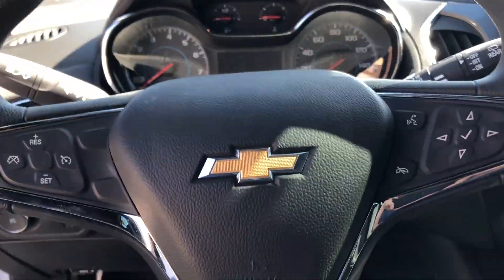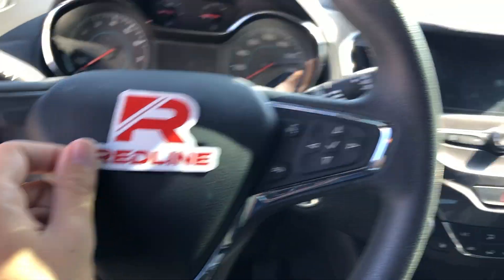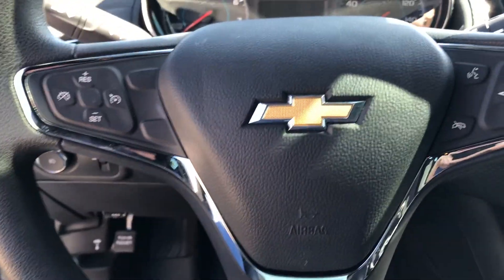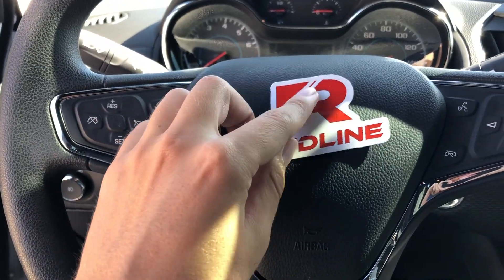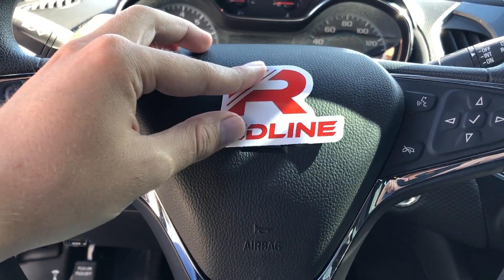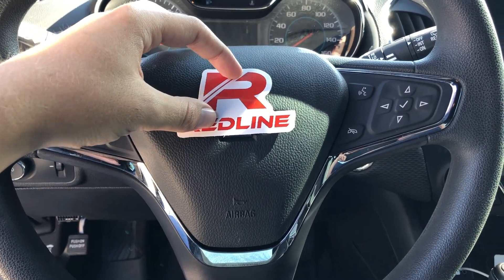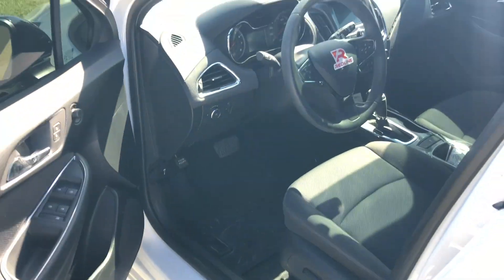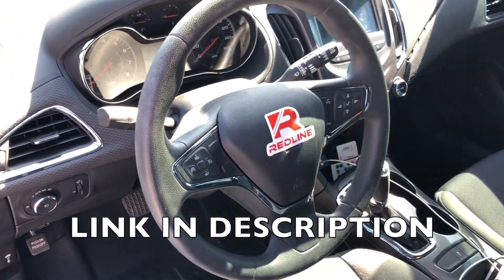0-60 CRUZE HATCHBACK! CUSTOM REDLINE STEERING WHEEL FOR THE CRUZE! NOW AVAILABLE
chevy cruze
chevrolet cruze
2018 chevy cruze
2019 chevrolet cruze
2016 chevy cruze
2017 chevy cruze
2011 chevy cruze
2019 chevy cruze
2018 chevrolet cruze
chevy cruze hatchback
chevrolet cruze 2018
chevy cruze diesel
chevy cruze 2019
chevrolet cruze 2017
chevrolet cruze 2016
chevrolet cruze 2015
chevrolet cruze 2011
chevrolet cruze 2013
chevy hatchback
cruze hatchback
2019 chevrolet cruze sedan
2019 chevrolet cruze hatchback
2018 cruze
chevrolet cruze 2019
2019 cruze
chevy cruze price
chevy cruze mpg
cruze diesel
2018 chevy cruze hatchback
2018 chevrolet cruze sedan
2018 chevrolet cruze lt
2018 chevy cruze price
chevy cruze lt
chevrolet cruze hatchback
2017 chevy cruze hatchback
chevy cruze gas mileage
p1101 chevy cruze
cruze chevrolet
2018 chevrolet cruze hatchback
p0171 chevy cruze
2016 chevy cruze lt
2014 chevy cruze lt
2016 chevy cruze limited
2017 chevrolet cruze lt
white chevy cruze
chevy cruze ss
2017 chevy cruze lt
2019 chevrolet cruze diesel
2019 chevy cruze hatchback
chevy cruze ltz
2019 chevrolet cruze premier
2015 chevy cruze lt
black chevy cruze
2015 chevy cruze ltz
2018 chevy cruze lt
chevrolet cruze diesel
chevrolet cruze price
p0496 chevy cruze
gm chevrolet cruze
2017 chevrolet cruze sedan
cruze ltz
2016 chevrolet cruze lt
2013 chevy cruze lt
2018 chevrolet cruze premier
chevrolet cruze lt
cruzetalk
p0299 chevy cruze
2014 chevy cruze diesel
2018 chevrolet cruze ls
2019 chevrolet cruze lt
chevy cruze ls
cruze hatchback
chevy cruze hatchback
chevy hatchback
2019 chevrolet cruze hatchback
2018 chevy cruze hatchback
chevrolet cruze hatchback
2017 chevy cruze hatchback
2018 chevrolet cruze hatchback
2019 chevy cruze hatchback
2017 chevrolet cruze hatchback
chevy cruze hatchback 2019
2018 cruze hatchback
2017 cruze hatchback
2019 cruze hatchback
chevy cruze diesel hatchback
chevy cruze hatch
chevy cruze hatchback rs
2016 chevy cruze hatchback
cruze hatchback rs
cruze hatchback diesel
2019 chevrolet cruze hatchback configurations
2017 chevy cruze lt hatchback
chevrolet cruze hatchback 2019
chevy cruze 2019 hatchback
chevrolet cruze 2018 hatchback
chevy cruze lt hatchback
2018 chevrolet cruze hatchback configurations
2017 chevrolet cruze lt hatchback
2018 chevy cruze hatchback rs
2018 chevy cruze hatchback premier
2018 chevy cruze lt hatchback
redline
Keyword ideas
trax red line
cruze accessories
chevy cruze accessories
chevy cruze seat covers
2014 chevy cruze accessories
2018 chevy cruze accessories
2017 chevy cruze accessories
chevy cruze floor mats
2015 chevy cruze accessories
2011 chevy cruze accessories
2016 chevy cruze accessories
2013 chevy cruze accessories
chevy cruze upgrades
chevrolet cruze accessories
2013 chevy cruze parts
2015 chevy cruze floor mats
chevy cruze 2018 accessories
chevy cruze mirror cover replacement
chevy cruze side mirror covers
2017 chevy cruze custom
chevy cruze car accessories
chevy cruze interior accessories
chevy cruze black bowtie
2018 cruze accessories
chevy cruze accessories 2018
2017 chevy cruze hatchback aftermarket parts
2013 chevy cruze custom
2018 chevy cruze hatchback accessories
chevy cruze car mats
2011 chevy cruze custom
chevy cruze spoiler kit
2016 chevy cruze custom
2011 chevy cruze upgrades
chevy cruze custom parts
2014 chevy cruze tail light cover
2014 chevy cruze upgrades
2018 chevy cruze custom
2017 chevy cruze upgrades
2017 chevy cruze hatchback accessories
2017 chevy cruze side mirror cover
2016 chevy cruze limited accessories
2015 chevy cruze custom
chevy cruze leather seat covers
2015 chevy cruze upgrades
chevy cruze tail light cover
chevy cruze mirror cover
2017 cruze accessories
2016 chevy cruze lt accessories
chevy cruze aftermarket hood
2012 chevy cruze aftermarket turbo
chevrolet cruze aftermarket parts
cruze aftermarket headlights
2018 cruze aftermarket parts
2011 chevy cruze aftermarket
cruze aftermarket tail lights
chevy cruze aftermarket backup camera
chevy cruze aftermarket lights
chevy hatchback
chevy cruze hatchback
2019 chevrolet cruze hatchback
2018 chevy cruze hatchback
chevrolet cruze hatchback
2017 chevy cruze hatchback
2018 chevrolet cruze hatchback
2019 chevy cruze hatchback
chevrolet hatchback
2019 chevrolet sonic hatchback
2017 chevrolet cruze hatchback
2018 cruze hatchback
2017 cruze hatchback
chevy cruze hatch
chevy hatchback cars
2016 chevy cruze hatchback
chevy hatchback models
cruze hatchback diesel
chevrolet hatchback models
2017 chevy cruze lt hatchback
2017 chevrolet cruze lt hatchback
2018 chevy cruze hatchback rs
chevrolet hatchback cars
small chevy hatchback
2018 chevy cruze hatchback premier
2018 chevy cruze lt hatchback
2015 chevy cruze hatchback
2019 chevy cruze hatchback rs